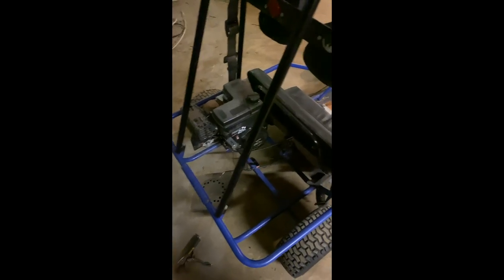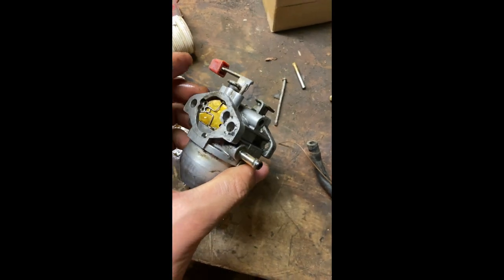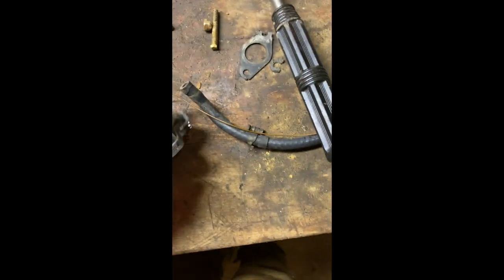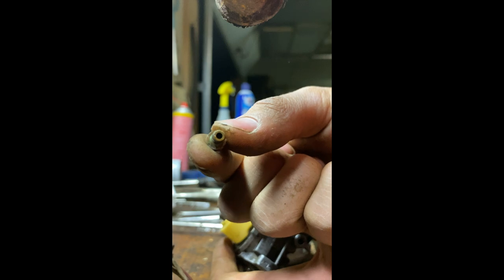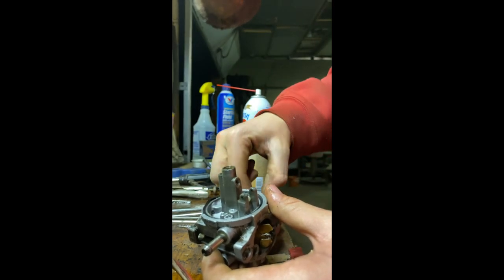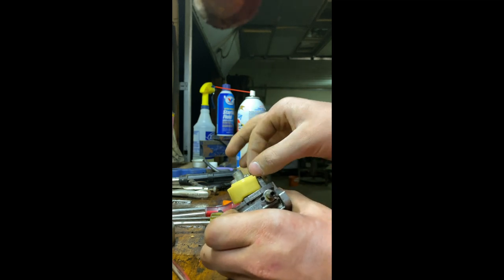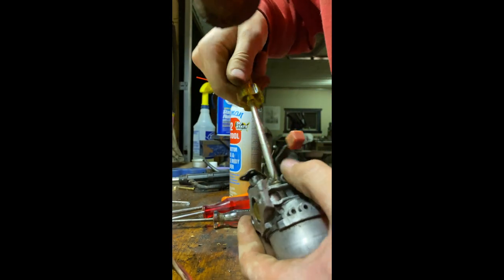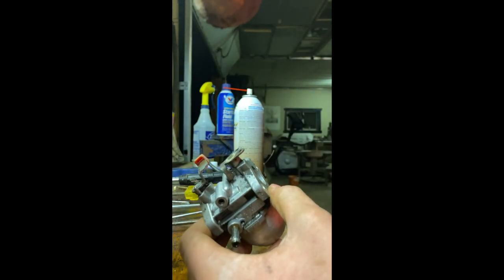Go Kart Carburetor Clean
Two of my friends are trying to fix up this old go kart.

I had to clean out the carb to get it running.